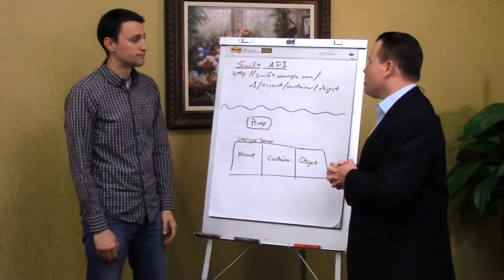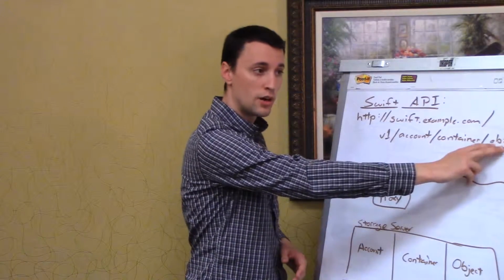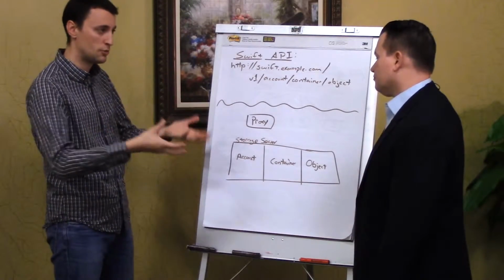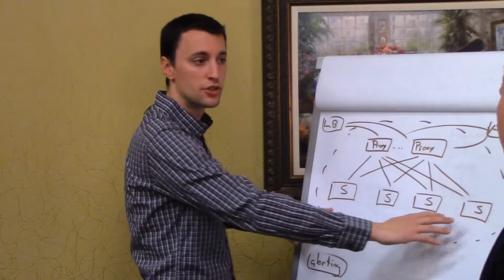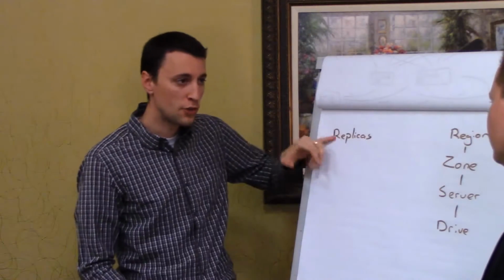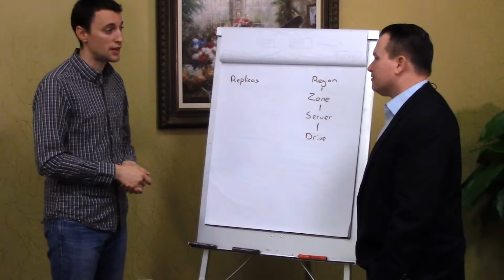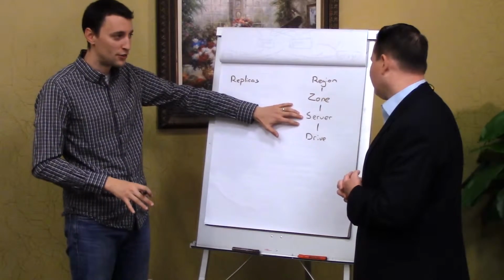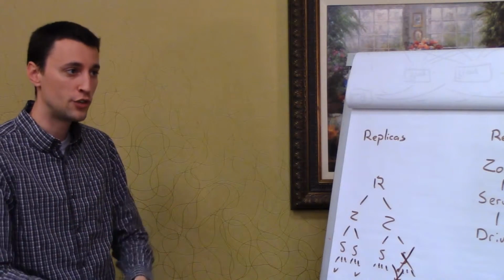SwiftStack API Overview with John Dickinson